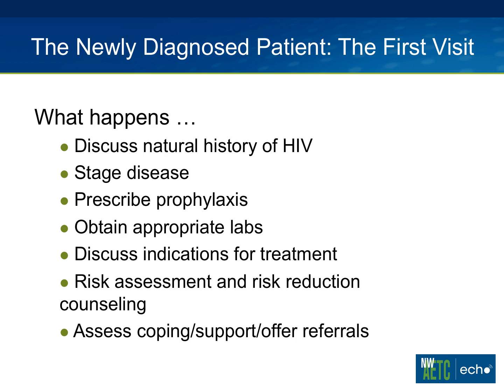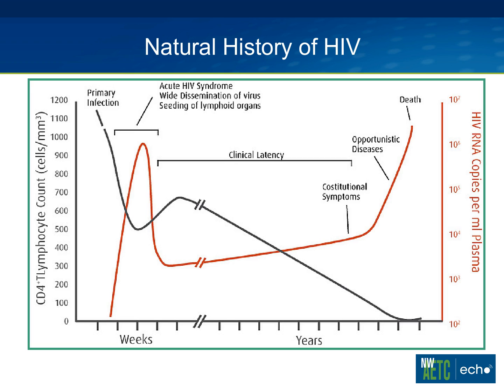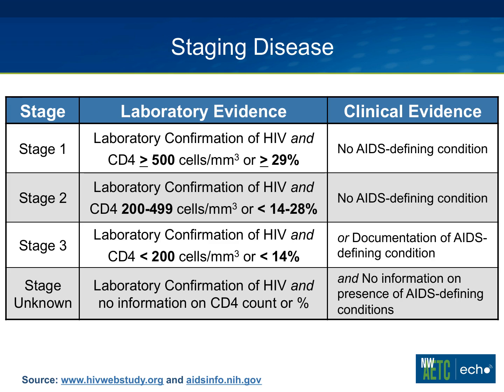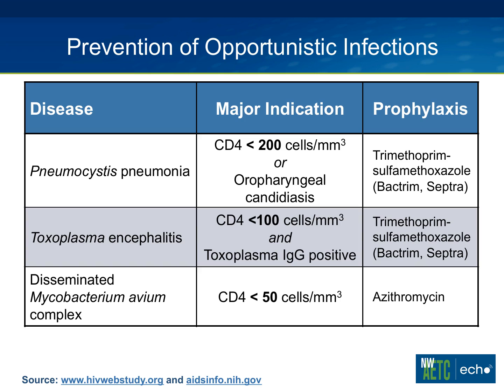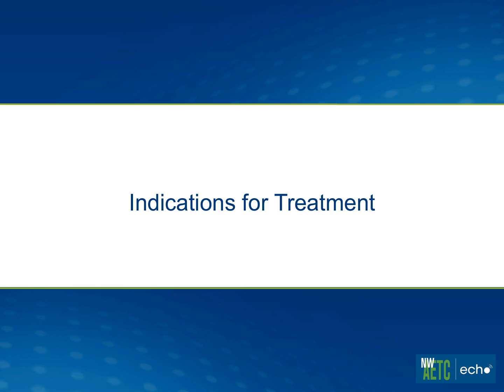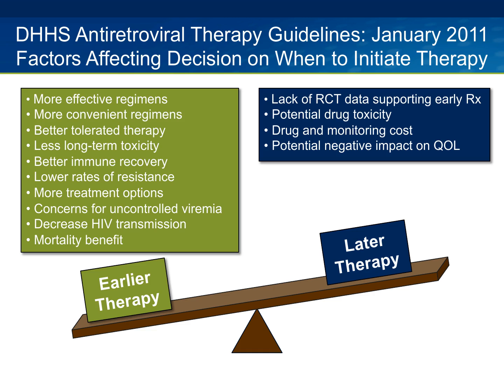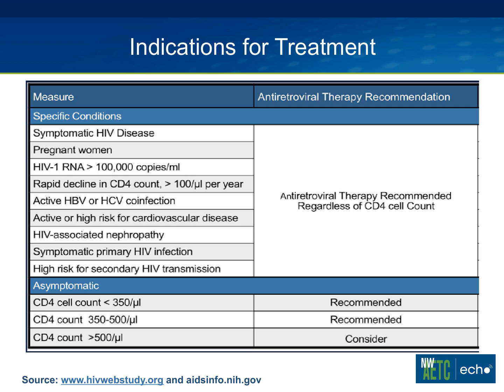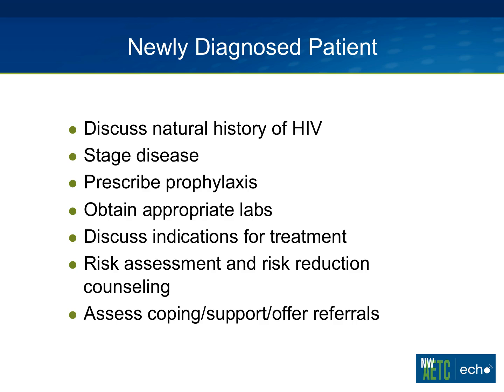Care of the Newly Diagnosed Patient